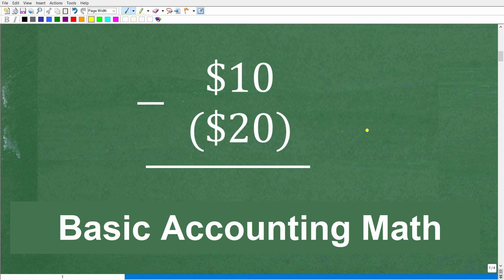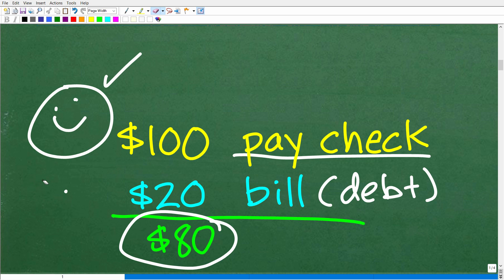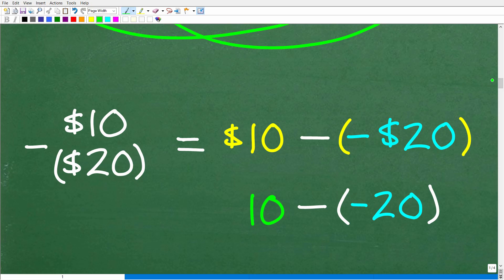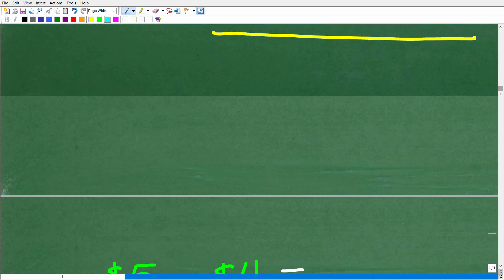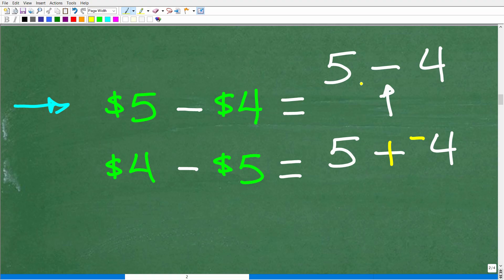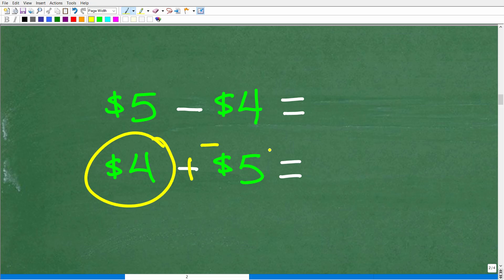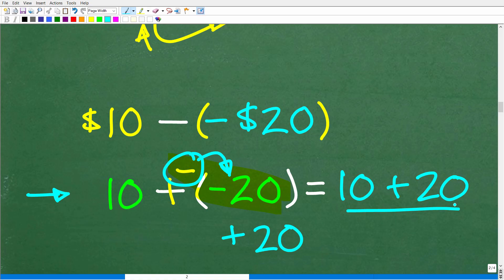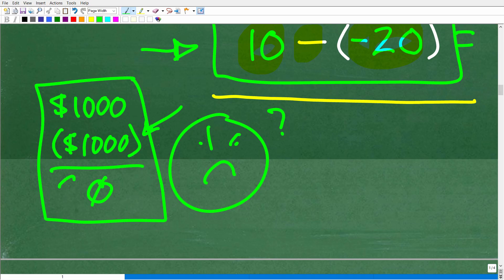$10 – ($20) = ? This Basic Accounting Math Stumps A lot of People! Can You Get This Right?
What’s $10 minus ($20)? 💰 It might sound simple, but many people get tripped up when negative numbers and basic accounting concepts collide! In this video, I will break it down step-by-step and show you why subtracting a negative changes everything — a key idea in both basic math and financial literacy.
📌 In this video, you’ll learn:
✔️ How to subtract negative numbers the right way
✔️ Why $10 – ($20) is NOT the same as $10 – $20
✔️ How this applies to accounting, business math, and personal finance
✔️ A quick and easy way to remember how signs work in subtraction
💬 Think you know the answer? Drop it in the comments before watching the solution!

• HOMESCHOOL MATH
• COLLEGE MATH